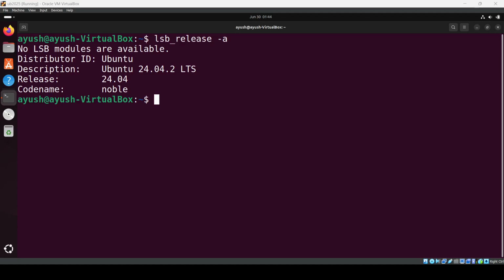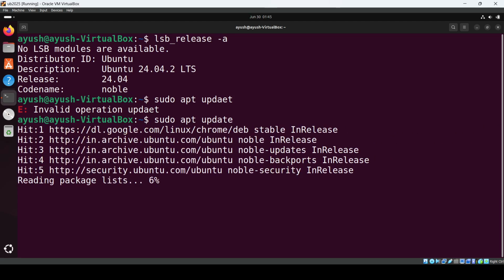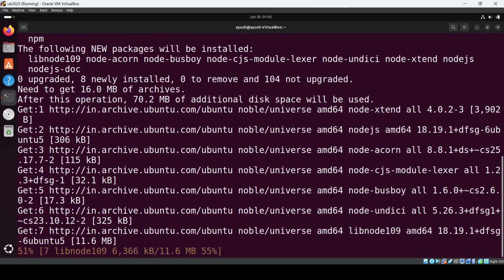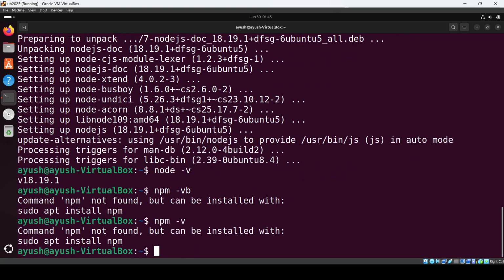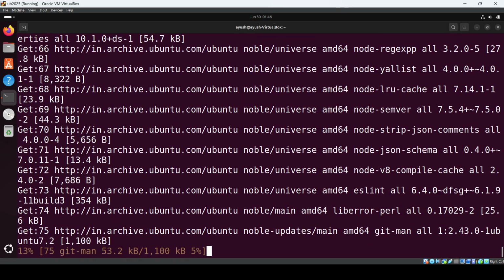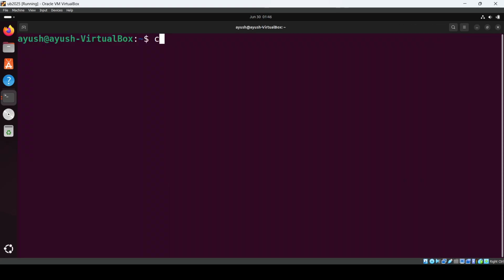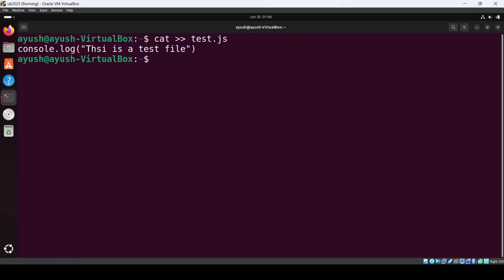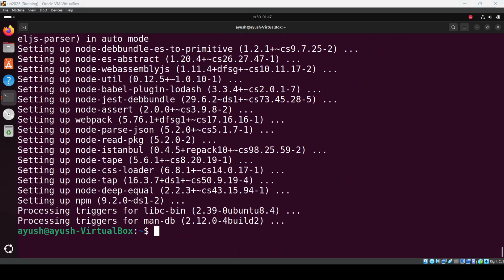How To Install Node.js on Ubuntu (Linux)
How to Install Node.js on Ubuntu 24.04 LTS Linux Using Snap and NVM
Looking to install Node.js on Ubuntu 24.04 LTS? This guide covers two popular methods: using **Snap** and **NVM (Node Version Manager)**. Node.js is a JavaScript runtime essential for modern web development, and these methods ensure flexibility and convenience for all developers.

### Why Node.js?
Node.js is widely used for building scalable and high-performance web applications. With its rich ecosystem of libraries and tools, it's an essential skill for developers.

### Method 1: Install Node.js Using Snap

1. **Update System Packages**
Before starting, update your system:
```bash
sudo apt update && sudo apt upgrade -y

2. **Install Snap (if not installed)**
Ensure Snap is installed on your system:
```bash
sudo apt install snapd -y

3. **Install Node.js via Snap**
Use Snap to install Node.js:
```bash
sudo snap install node --channel=18/stable
*Replace `18` with the version you need.*

Check the installed Node.js version:
```bash
node -v

### Method 2: Install Node.js Using NVM

1. **Install NVM**
Download and install NVM using the official script:
```bash

2. **Activate NVM**
Reload your shell configuration:
```bash
source ~/.bashrc
Confirm NVM is installed:
```bash
nvm --version

3. **Install Node.js with NVM**
Install the latest Node.js version:
```bash
nvm install node
To install a specific version, replace `node` with the version number, e.g., `nvm install 18`.

4. **Set Default Node.js Version**
Set a default Node.js version:
```bash
nvm use 18
nvm alias default 18

Confirm Node.js and npm are installed:
```bash
node -v
npm -v

### Key Differences Between Snap and NVM
| **Feature**          | **Snap**                              | **NVM**                       |
| **Ease of Use**       | Simple, system-wide installation.     | Flexible, per-user management.|
| **Version Control**   | Limited to specific Snap versions.    | Allows multiple versions.      |
| **Use Case**          | Suitable for quick, single installs.  | Ideal for developers managing multiple projects. |

### Additional Tips
- Use Snap for system-wide installations and NVM for development environments.
- Keep your Node.js version updated for the latest features and security.

With these methods, you can install and manage Node.js efficiently on Ubuntu 24.04 LTS.